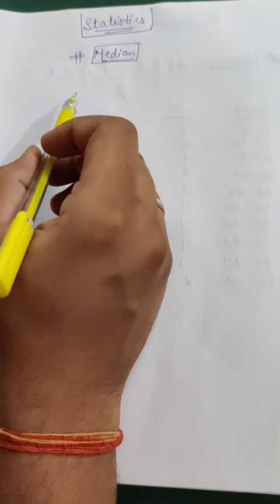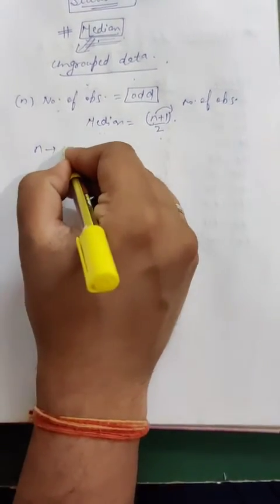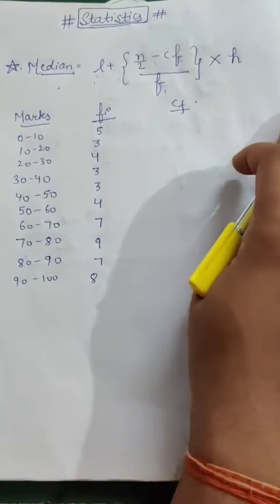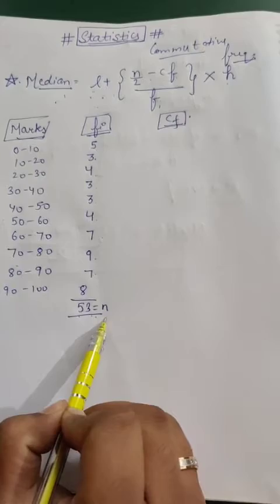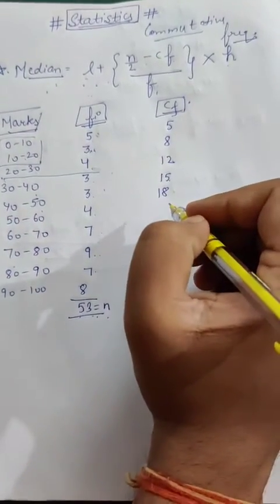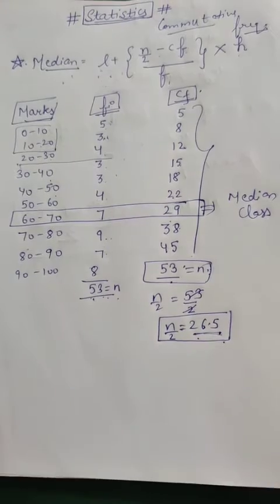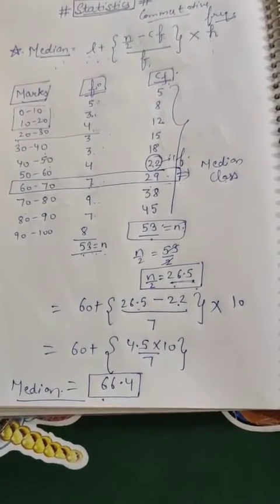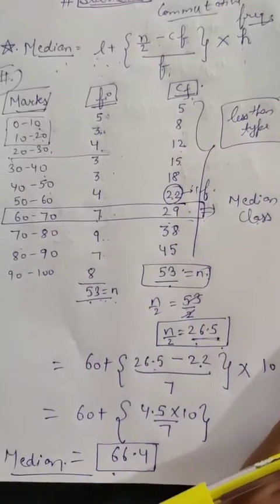11/04 - Statistics Class X by Ankur Sharma